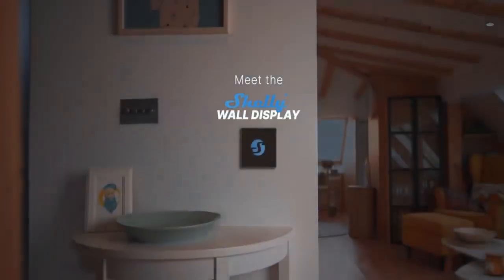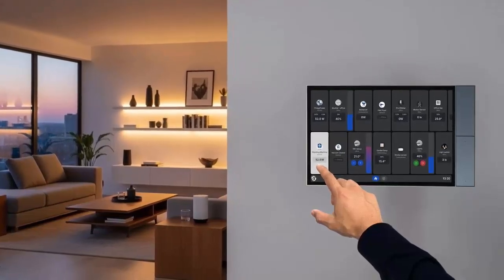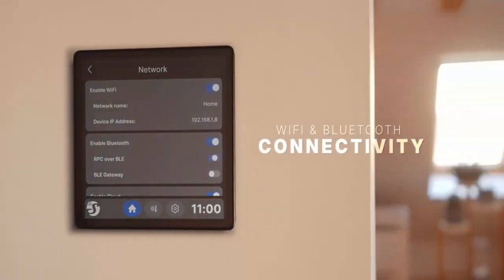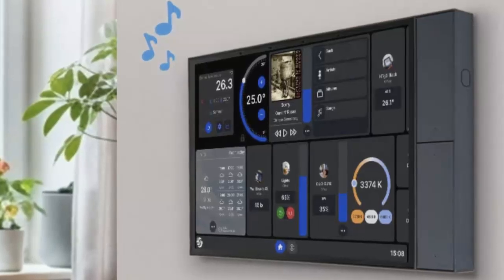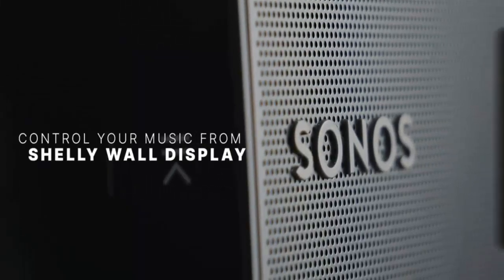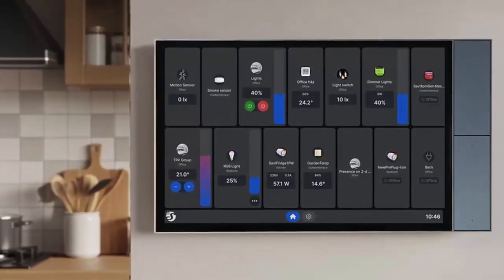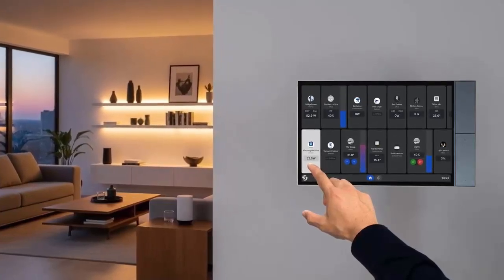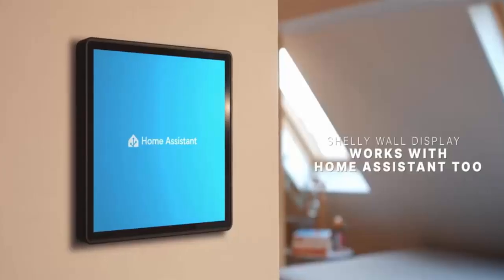Shelly Wall Display XL Smart Home Hub Is Here — It’s Sleek, Powerful, And Smarter Than You Think!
The future of smart home control is here — and it’s sleek, powerful, and smarter than you think. Meet the new Shelly Wall Display XL, a stunning 10.1-inch HD control panel that puts your entire home at your fingertips. No more juggling apps or scattered devices — this is the true command center you’ve been waiting for.

In this video, we dive deep into what makes the Wall Display XL a game-changer for smart homes, hotels, or even commercial spaces. From customizable physical buttons and built-in relays to energy monitoring, Wi-Fi 6, and seamless Home Assistant integration — it’s got it all.

🔔 Will this be the ultimate smart home upgrade? Let's find out!

💬 Got questions or want to see it in action?

📍Price: €289 (EU only for now)
📲 Availability: U.S. release unconfirmed